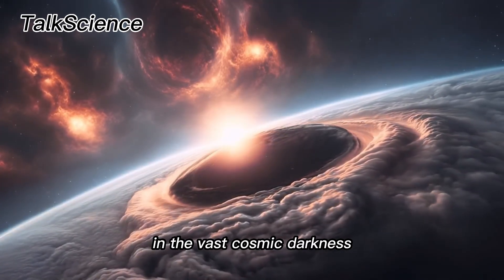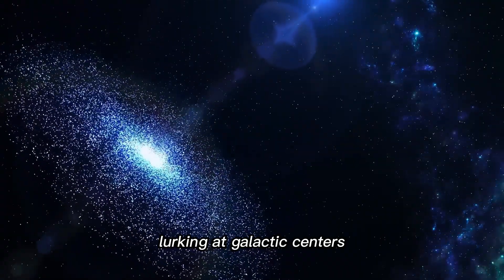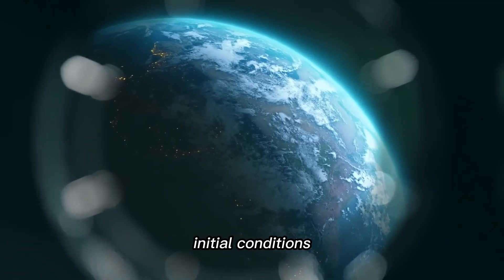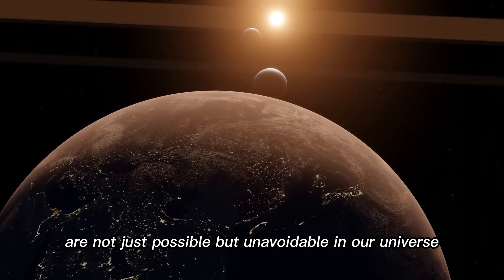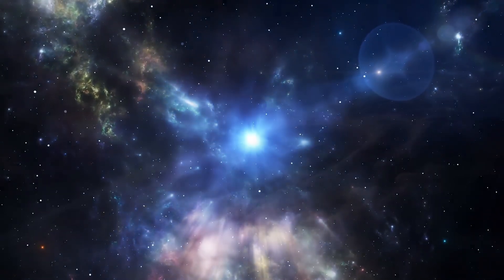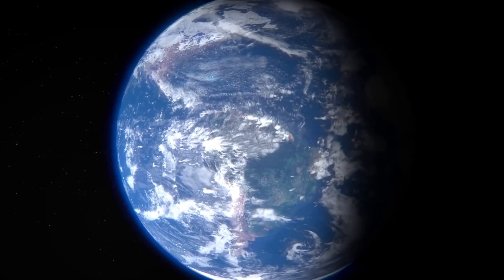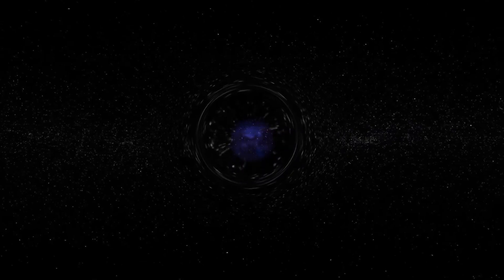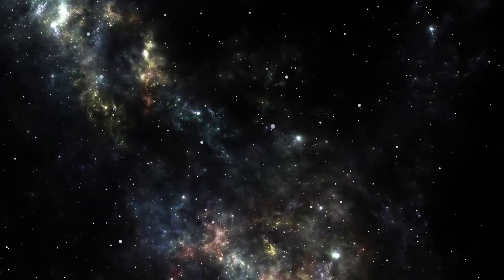Our Universe May Exist Inside a Black Hole | Space Documentary 2025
The James Webb Space Telescope has revealed something that shouldn’t exist: two-thirds of distant galaxies all spinning the same way, as if space itself carries memory from a universe before ours. The scale of our cosmos even matches the exact size physics predicts for a black hole of this mass—suggesting we may be living in a cosmic prison we never knew was there.

This is not science fiction, but groundbreaking research exploring dark energy, quantum “bounces” that prevent singularities, and the possibility that reality itself is a holographic projection. If true, every black hole could be its own universe… with civilizations forever sealed inside.

📌 Topics Covered:

🔹 Galaxies rotating in one direction

🔹 Universe as a black hole

🔹 Dark energy & holographic reality

🔹 Quantum bounces preventing singularities

🔹 Nested universes & hidden civilizations

A journey into the deepest paradoxes of space, time, and consciousness—where the limits of our universe may be far closer than we think.